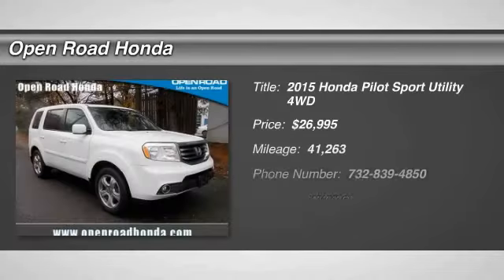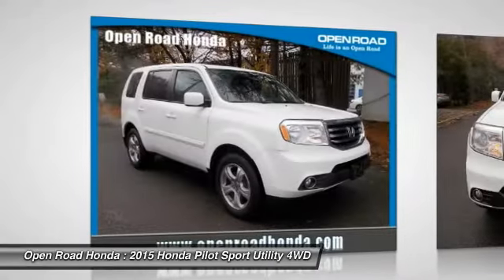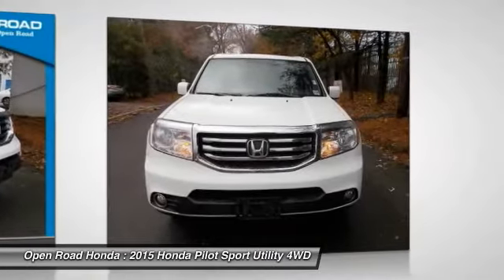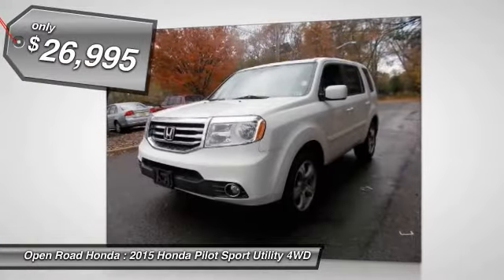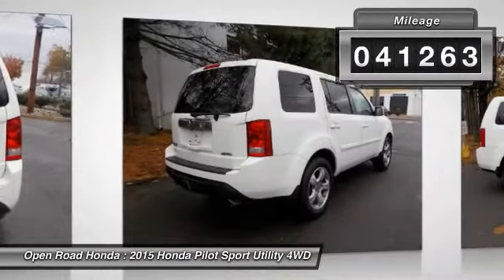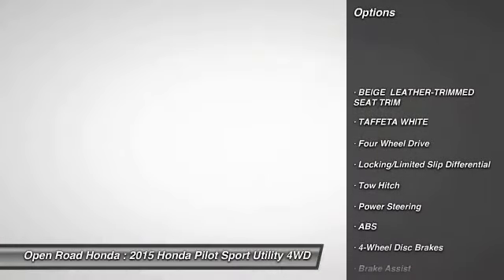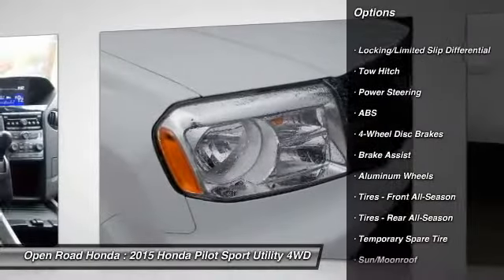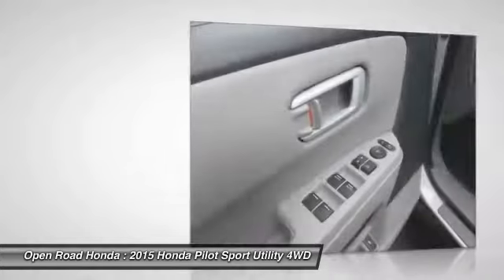2015 Honda Pilot Edison NJ 115006A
2015 Honda Pilot EX-L

Honda Certified, Excellent Condition, CARFAX 1-Owner. FUEL EFFICIENT 24 MPG Hwy/17 MPG City! EX-L trim. Third Row Seat, Moonroof, Heated Leather Seats, Power Liftgate, 4x4, Trailer Hitch, Aluminum Wheels. CLICK ME!BUY WITH CONFIDENCEBalance of original 7-year/100,000-Mile Powertrain Warranty, Additional 1-year/12,000-mile Non-Powertrain Warranty, Vehicle History Report, NO Deductible, 182-Point Inspection and Reconditioning, 24 Hour Roadside Assistance includes, towing, lock-out assistance, tire change and fuel delivery, SiriusXM free three-month trial period on eligible factory equipped vehiclesKEY FEATURES INCLUDELeather Seats, Third Row Seat, Sunroof, 4x4, Power Liftgate MP3 Player, Remote Trunk Release, Privacy Glass, Keyless Entry, Steering Wheel Controls. Honda EX-L with Taffeta White exterior and Gray interior features a V6 Cylinder Engine with 250 HP at 5700 RPM*. Non-Smoker vehicle, Balance of Factory Warranty if applicable.EXPERTS CONCLUDEEdmunds.com's review says Comfortable ride; roomy third-row seat; eight-passenger capacity; useful and clever storage areas.. Great Gas Mileage: 24 MPG Hwy.MORE ABOUT USWelcome to Open Road Honda your online source for quality pre-owned automobiles. Our finance sources can accommodate any buyer with problem credit quick approvals and comfortable terms make it easy to drive away in the car of your choice. Open Road Honda is a family owned and operated business that has been in business for years. Our customers are our extended family and we strive to give them the service and attention that they deserve.Horsepower calculations based on trim engine configuration. Fuel economy calculations based on original manufacturer data for trim engine configuration. Please confirm the accuracy of the included equipment by calling us prior to purchase.